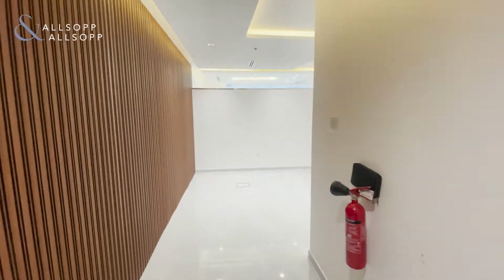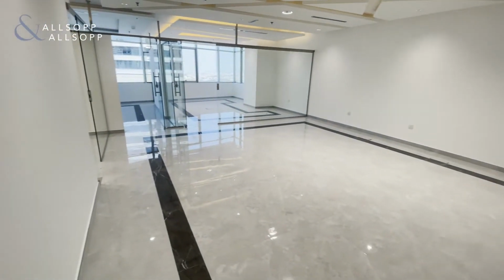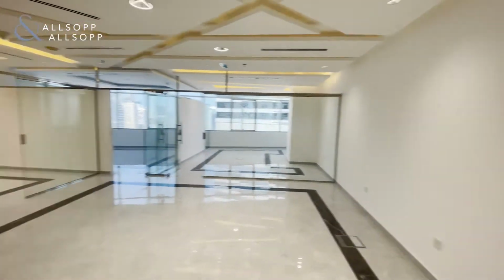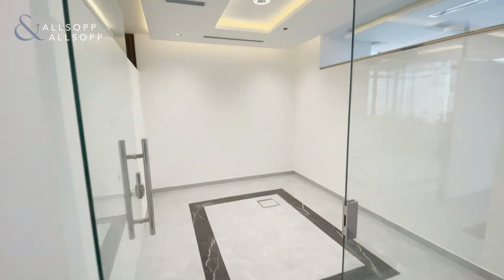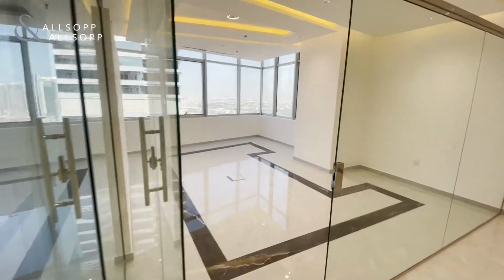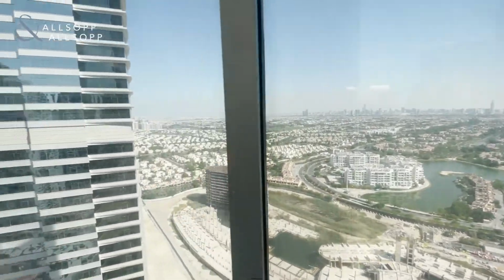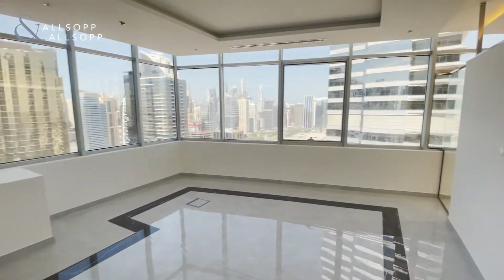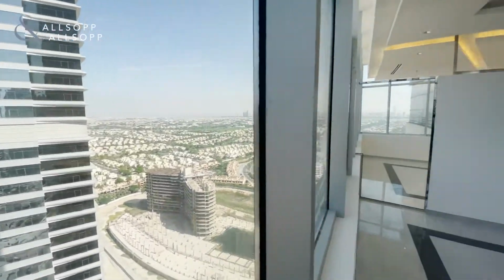Office Space for Rent in DUBAI, Mazaya Business Avenue, JLT (Nice View). Click to View!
Listing agent:
Luke Smith